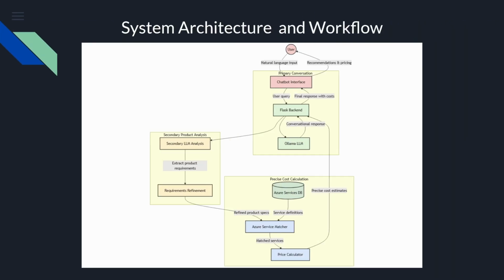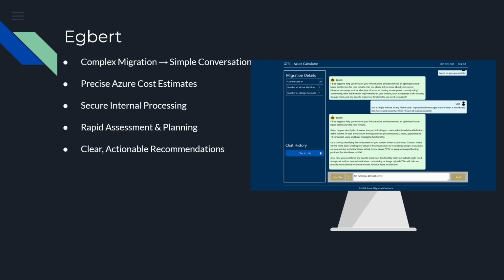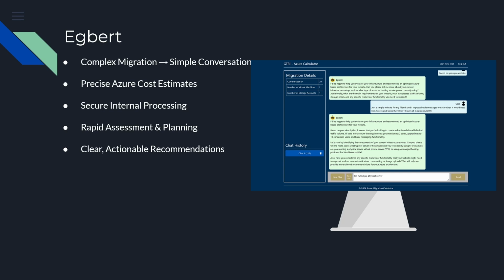UC 150: Azure Migration Assistant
Migrating to the Azure cloud platform poses unique cost-assessment and planning challenges. Our project introduces a user-friendly, AI-driven tool to simplify this process by providing real-time cost predictions and personalized migration strategies. Built with a React frontend and a Flask-based Python backend, this tool integrates Azure Pricing APIs to ensure accurate data. Future improvements include adding alerts, custom fine-tuned model, CI/CD, multi-cloud support, and a discovery agent for enhanced functionality.